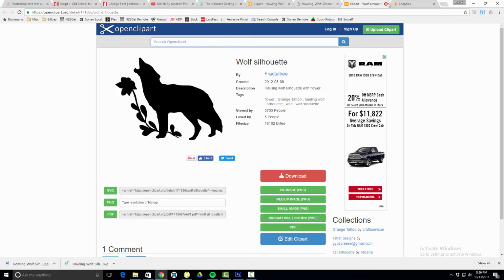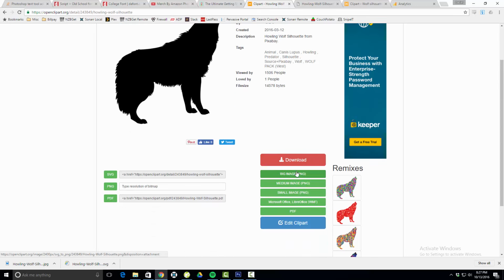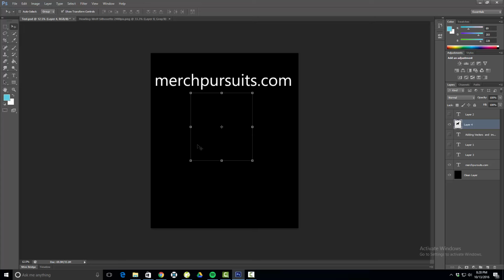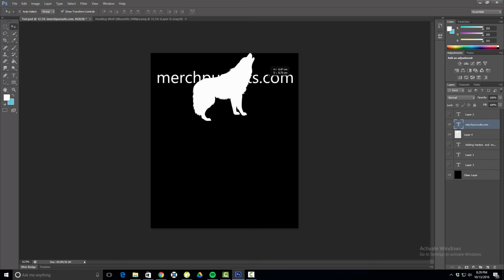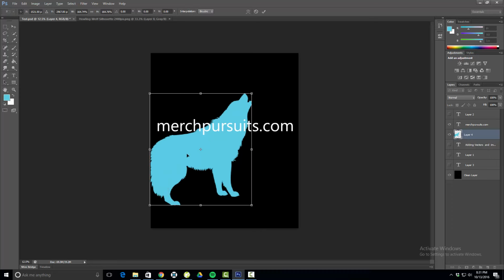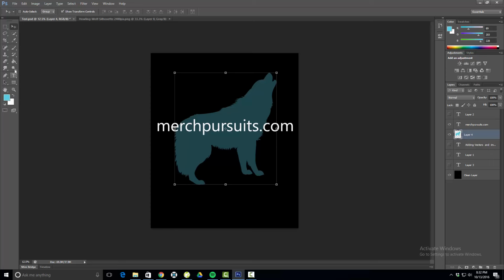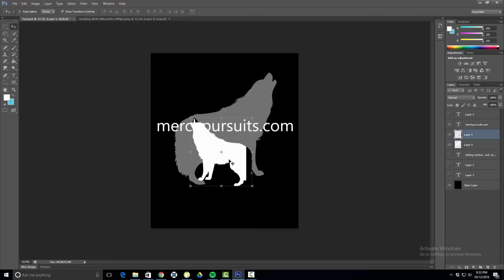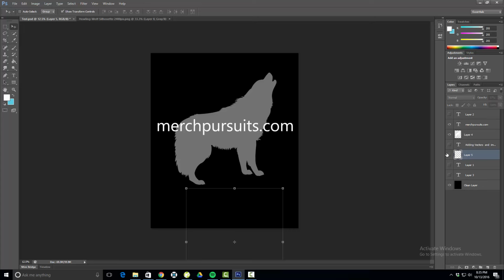Merch By Amazon Photoshop Tutorial: Adding Vectors to Your Designs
This video will show you how to upload vecotrs, silhouettes, and images to your Merch by Amazon templte designs.